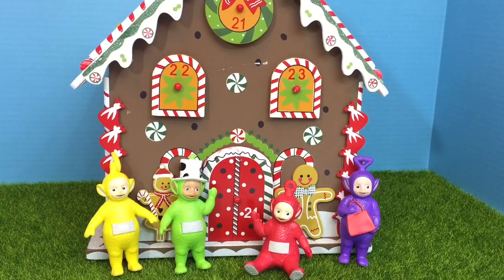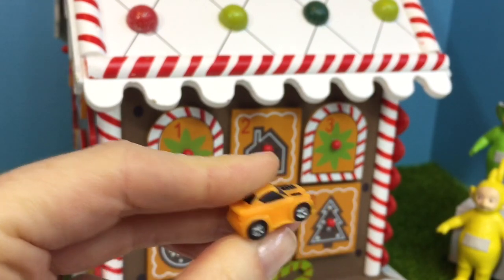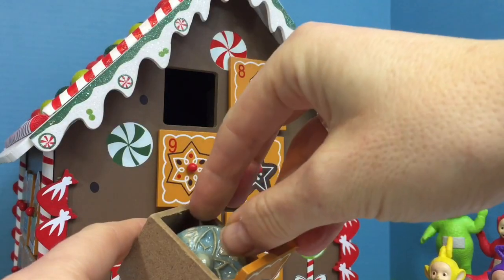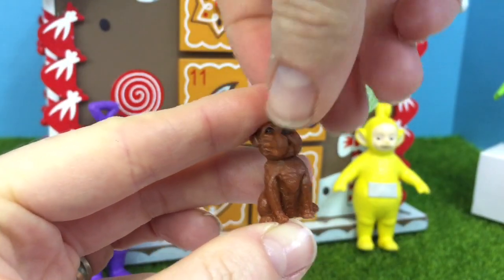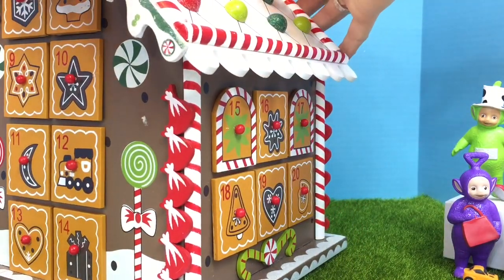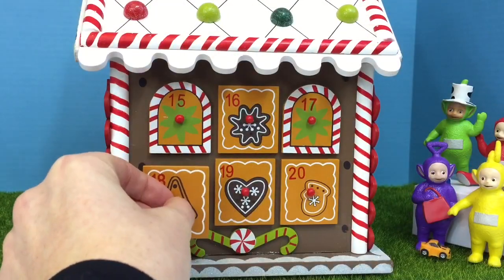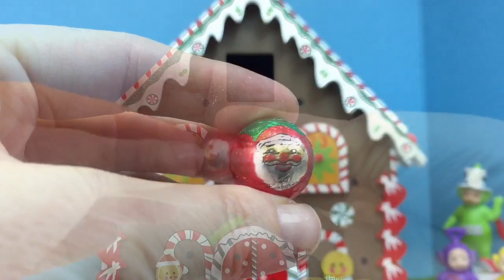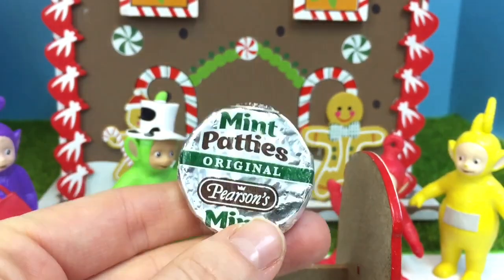Learning NUMBERS Gingerbread HOUSE Advent Christmas Calendar Opening with TELETUBBIES TOYS!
Best learning numbers videos advent calendar wooden house doors popular Teletubbies Gingerbread opening new Christmas kids children

Tiny Treasures opens 24 tiny doors on this Gingerbread advent calendar house with the Teletubbies. There are candies, chocolate and toys hidden behind each door. Enjoy!

Our channel provides fun videos about toys, learning and so much more for kids of all ages! Have a great day:)